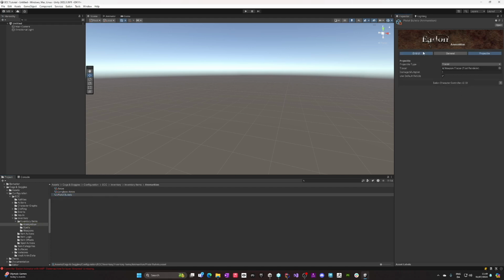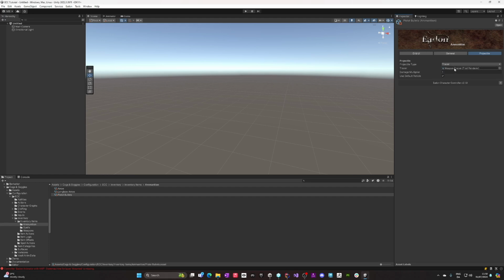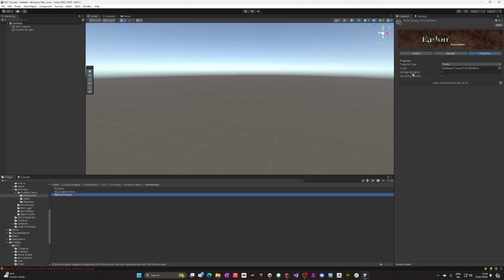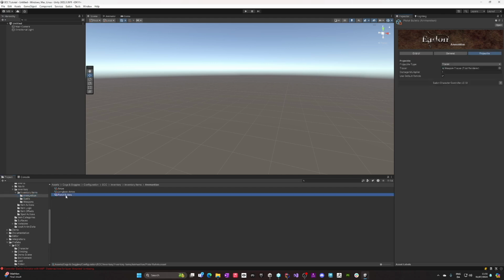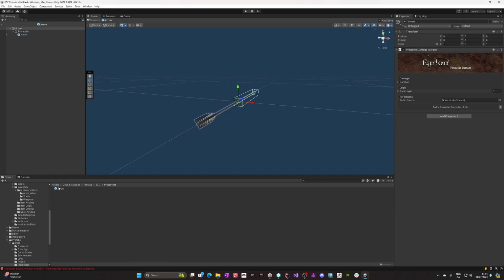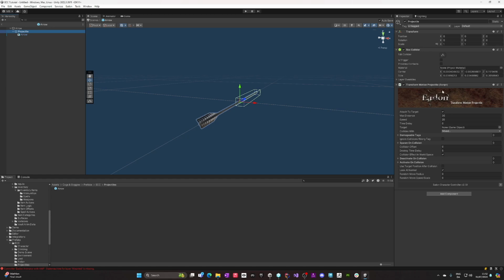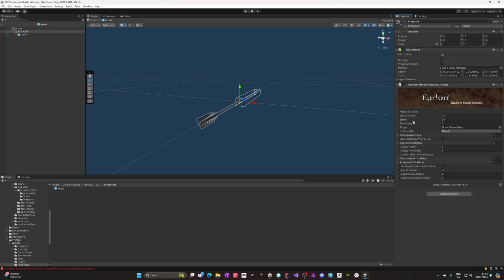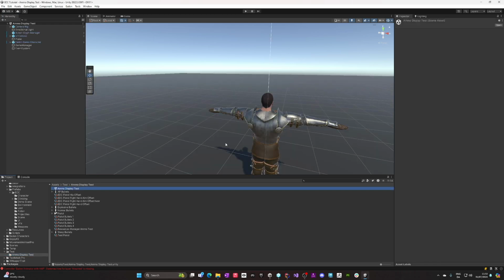ECC Tutorial 15 - Items 08: Ammunition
Ammunition in Eadon Character Controller